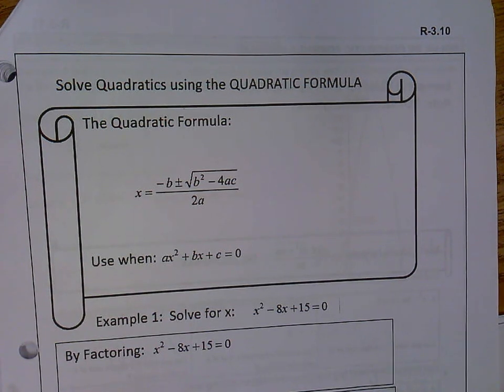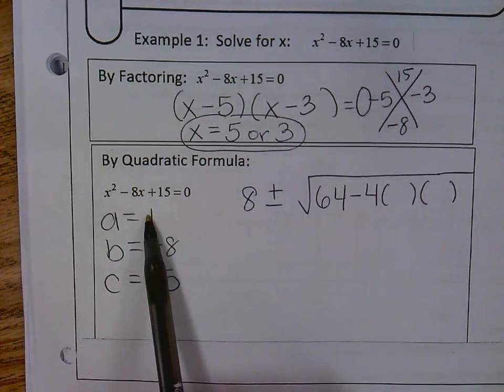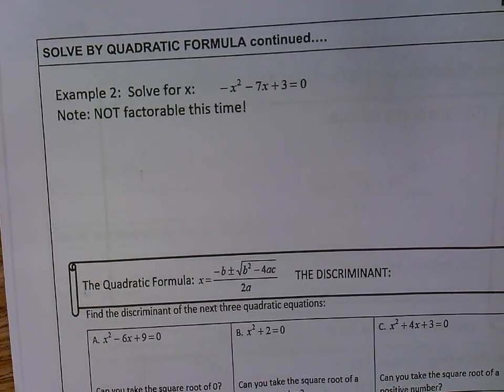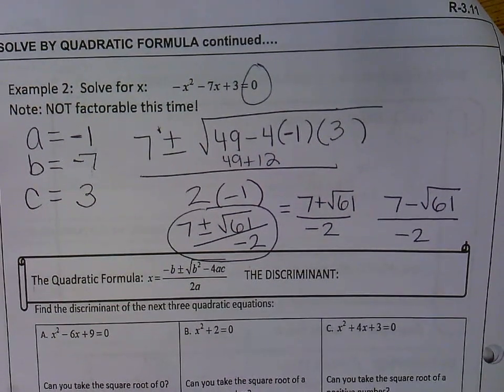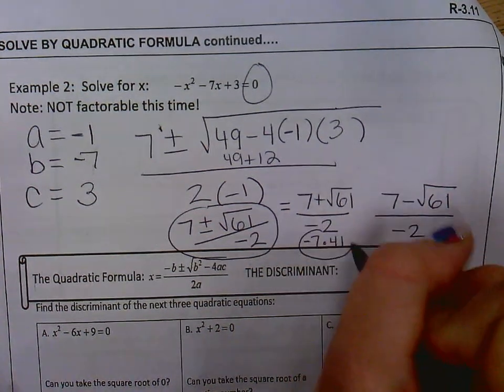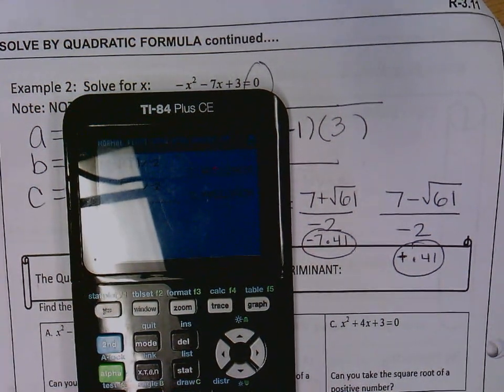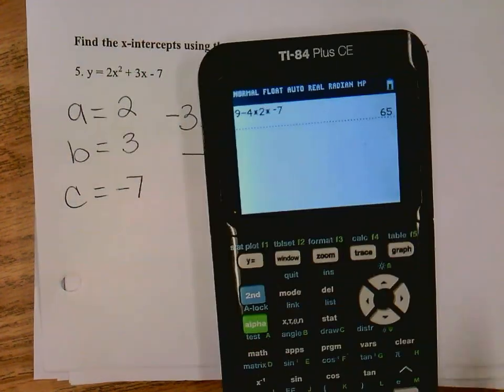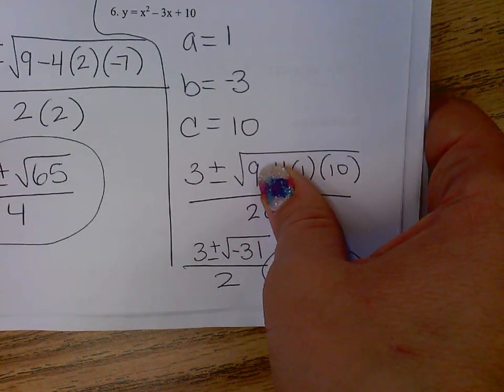Quad Formula resource MOV 01340